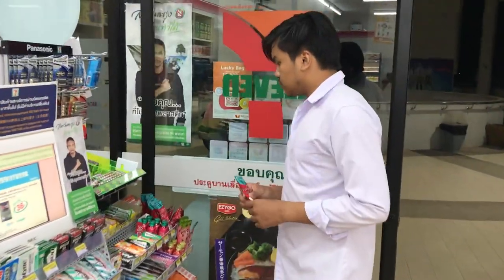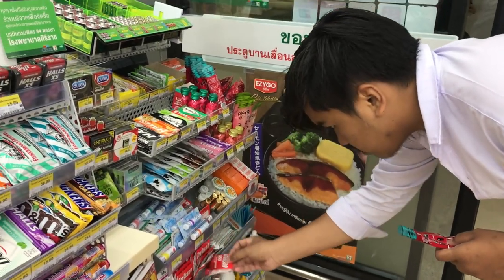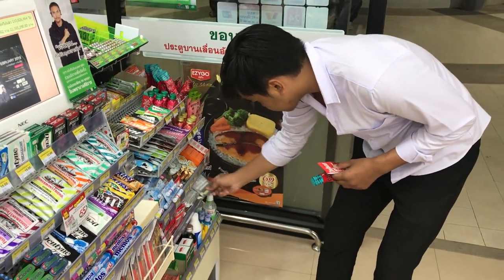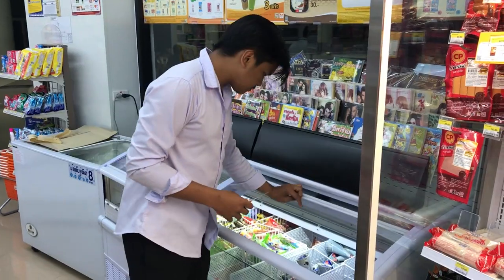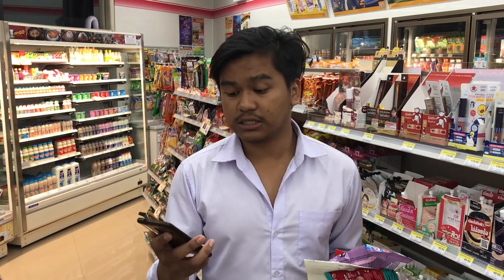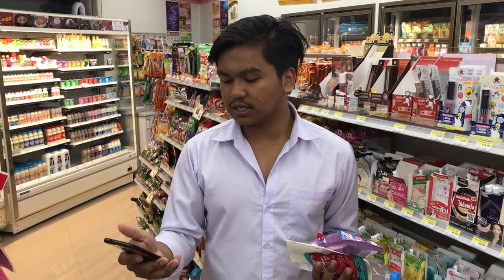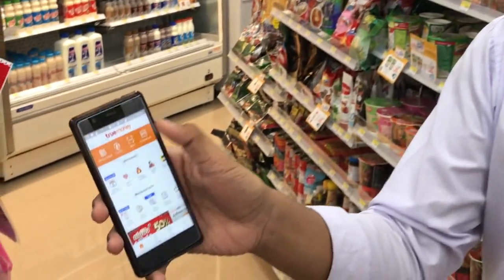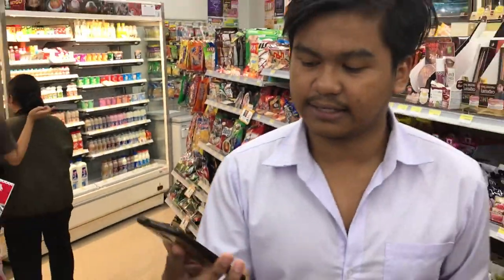Vlog4 : Where is my wallet??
Welcome to my 4th vlog you all.
What will you do if forget your wallet or credit card? when you are in the convenient store. This vlog i am gonna suggest you all an nice and convenient application to use for purchase a thing and you no need to take a wallet with you all the time.

I had to apologize if this video has gotten any mistake.
i'll have fixed the issue and adapt in my next vloge, thank you.

Sean